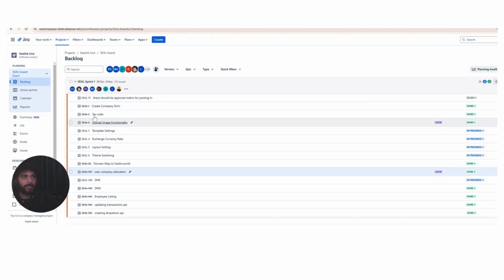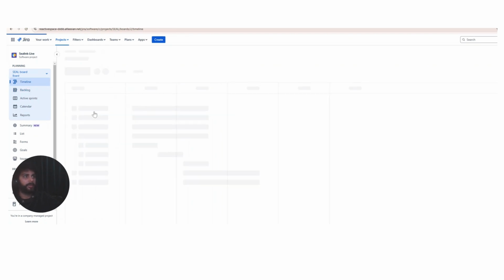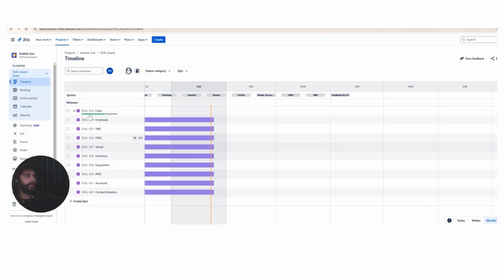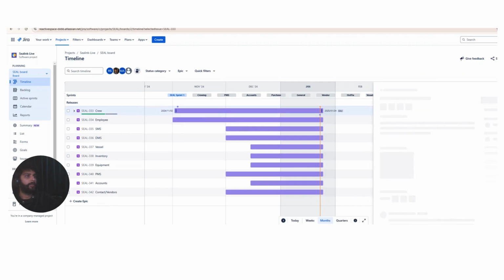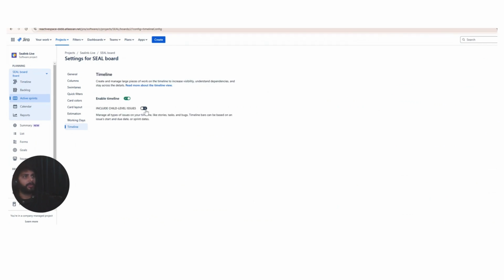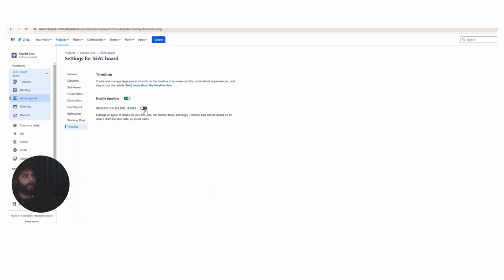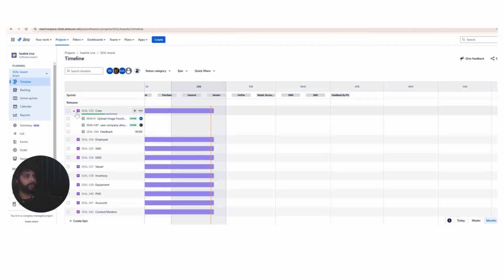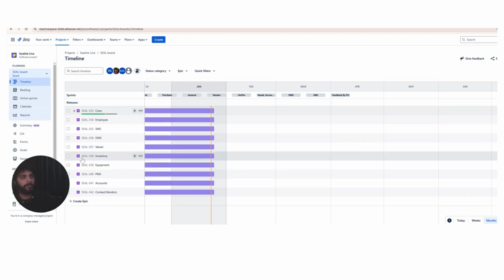🤯 JIRA SECRETS REVEALED! 🤯 Create Stunning Timelines in SECONDS (No More Spreadsheet Hell!)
😱 Tired of clunky spreadsheets and messy timelines? 😫 This video will BLOW YOUR MIND! 🤯 Learn how to effortlessly transform your JIRA board into a VISUAL MASTERPIECE with stunning Gantt charts. 📈✨.

In this video, I walk you through how to configure timelines on C-Raport, which is crucial for project managers to provide visibility to stakeholders. I explain the definitions of Epics, user stories, and subtasks, and how to enable the timeline feature in your project management tool. I also demonstrate how to set start and end dates for Epics and user stories. Please make sure to follow the steps I outlined to ensure everything is set up correctly.

00:00 Introduction to C-Raport Timelines
01:40 Enabling Timeline Feature
03:28 Configuring User Story Timelines